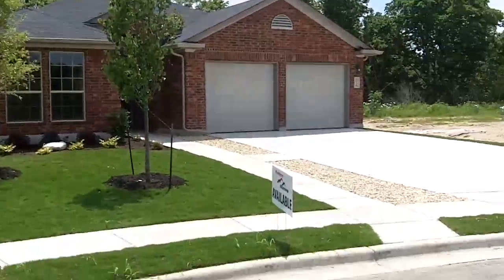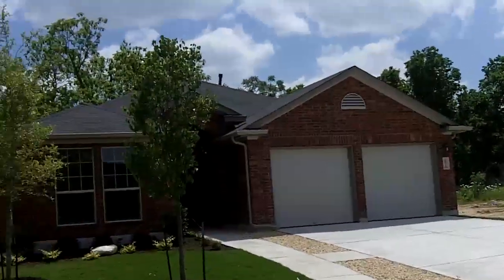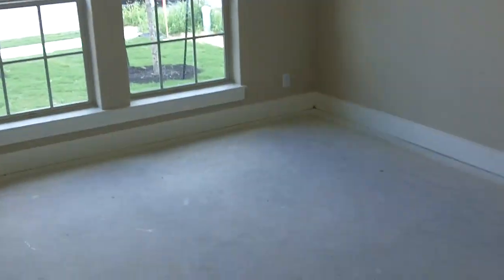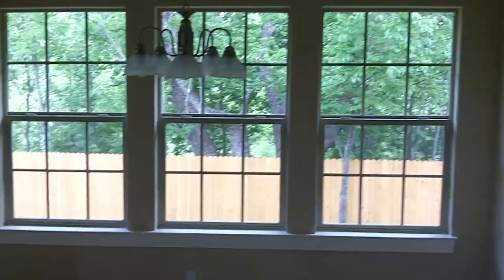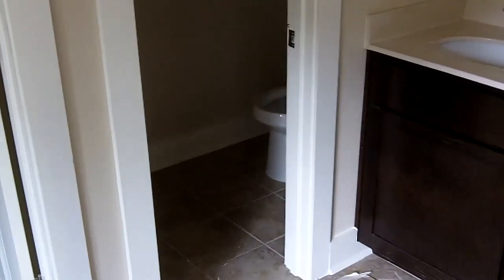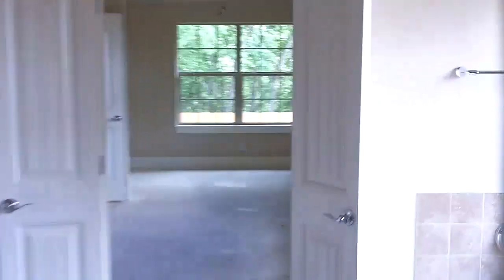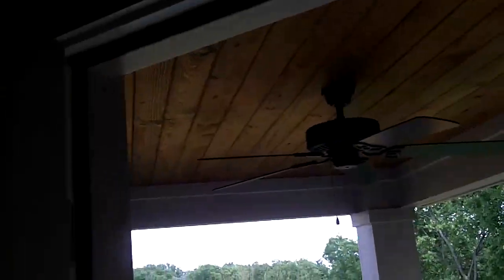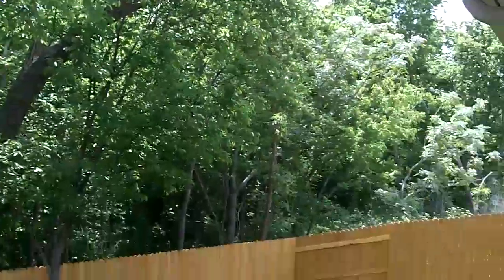Antero Homes! Austin Realtor previewing Knollwood on Colorad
Antero Home in Knollwood Community in time for tax credit.  Get under Contract now though!  filmed by Austin Realtor Shawn Monshaugen with Keller Williams Realty.   The" ShawnMon" Label is a performance real estate label in Austin Tx.